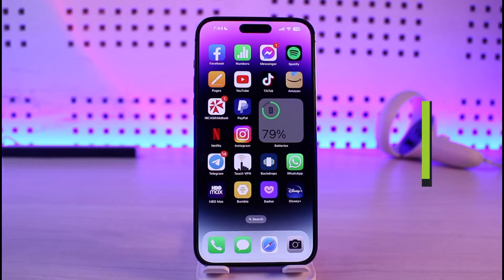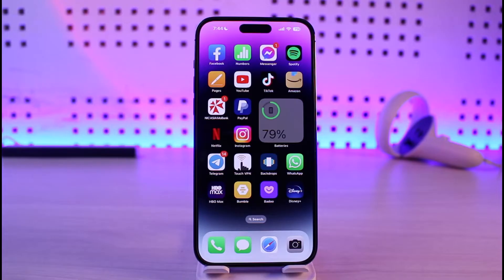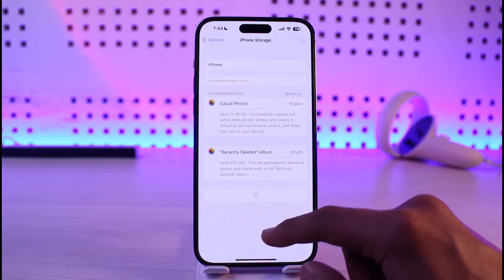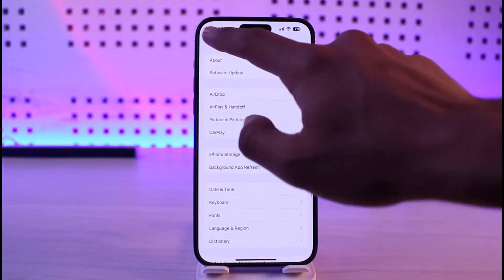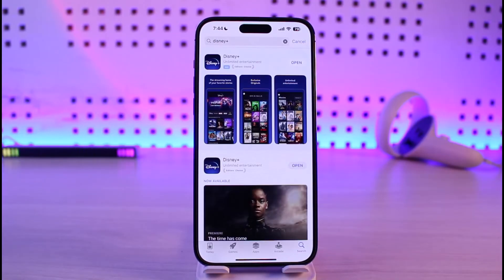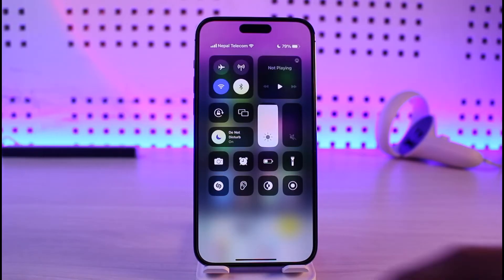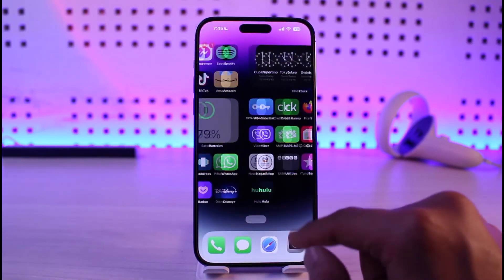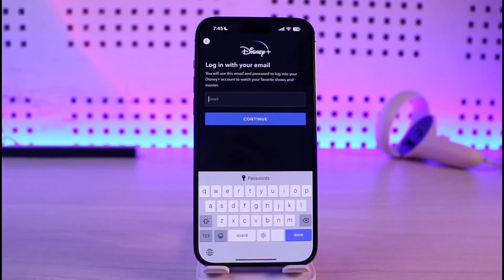Disney Plus - Fix Login Error on iPhone !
In this video, I will show you how to fix the Disney Plus login error on your iPhone.

~ Chapters:
0:00 Introduction
0:13 Application Issue
0:46 Account Issue
1:07 Credentials Issue
1:20 Conclusion